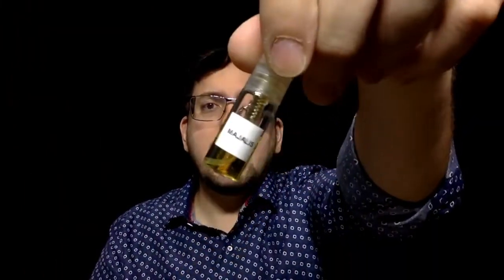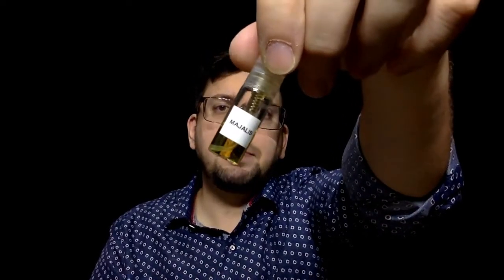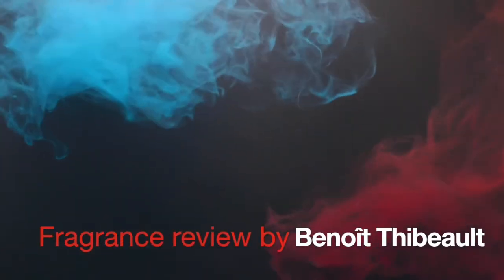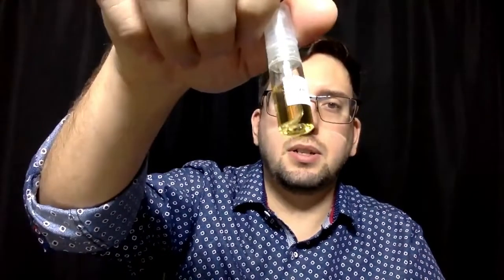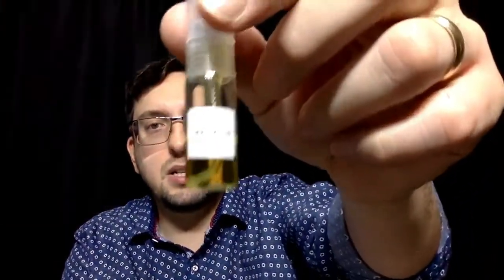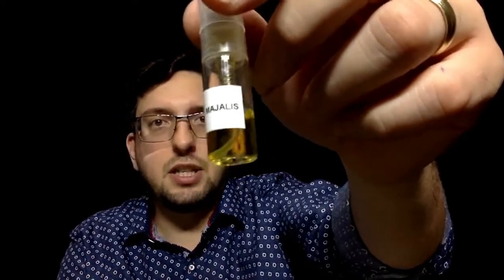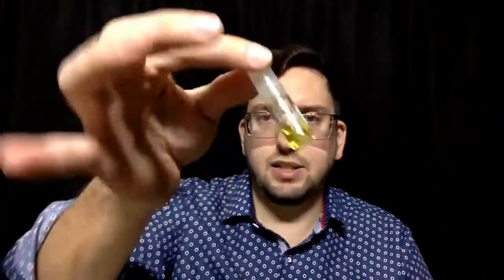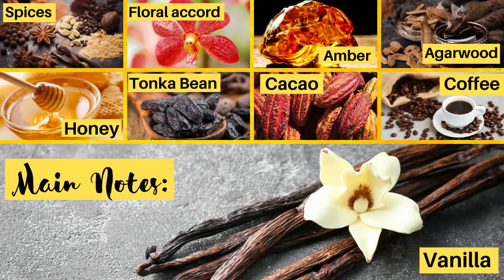SPICY CHEAPIE - MAJĀLIS BY ZOHA AROMA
In this video, I analyze Majālis by Zoha Aroma